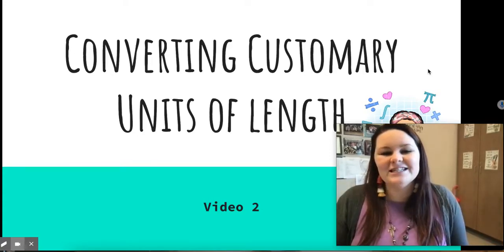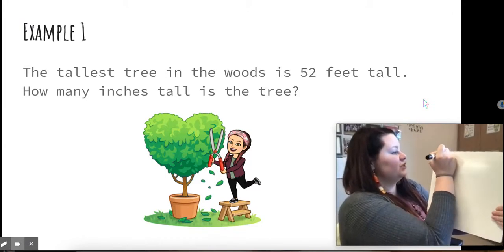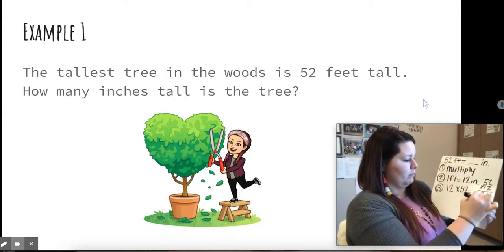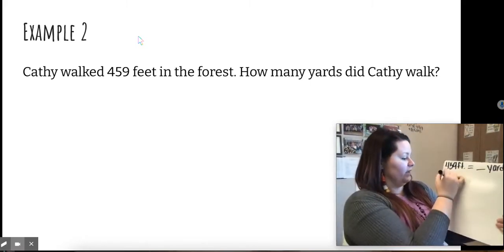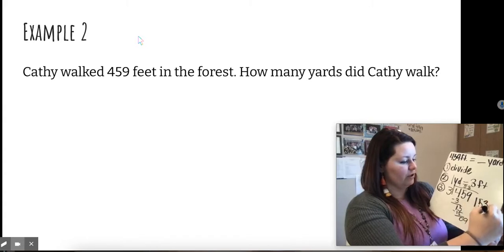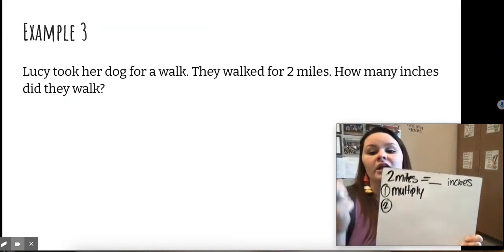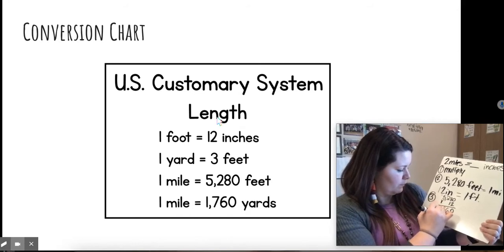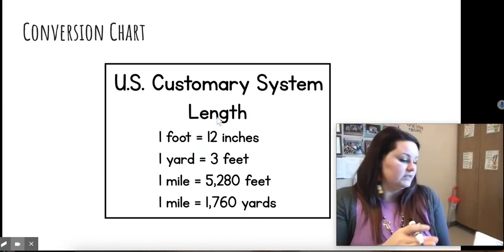Converting Customary Units of Length 5th Grade